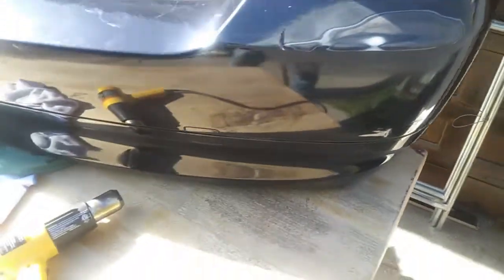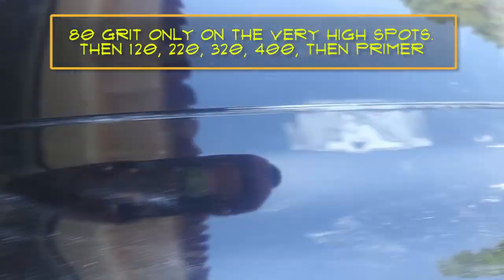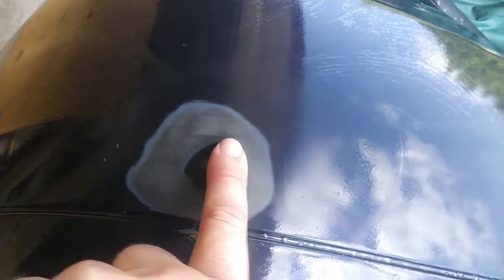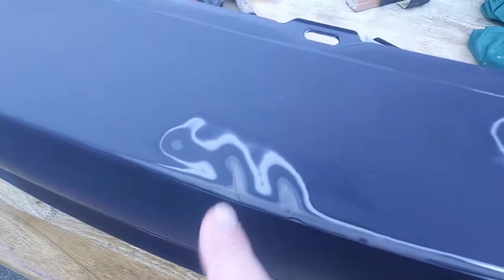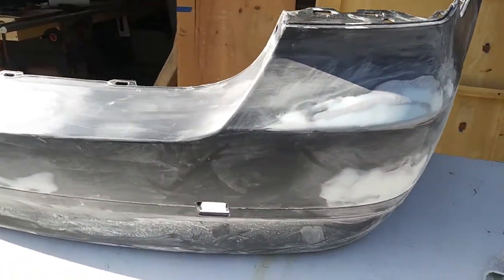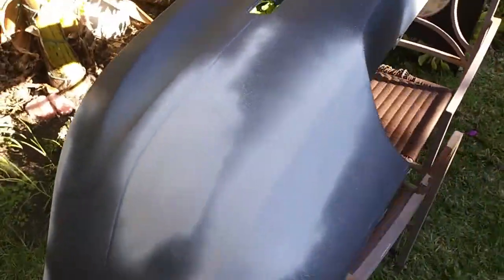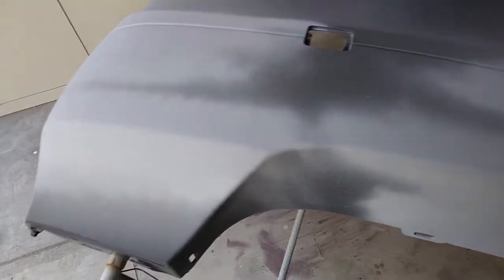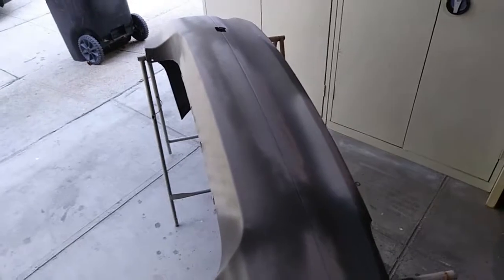BMW E90 Bumper Body Work and Paint Prep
This is Part 2 of a 3 Part Series showcasing some tips and pitfalls when repairing/restoring a plastic bumper cover.  In this case it's the cover of a 2006 BMW E90 325i.  The methods and procedures, however, can be applied to most plastic automotive body panels.

Parts 1 and 3 are on the editing block as I write this and will be linked to here as soon as I've finished tweaking them.  I'm working hard to shorten my videos yet at the same time keep them informative.

I'll share with you what products I have used in the making of this video, but I am not affiliated with any company, nor am I being compensated in any way for this presentation.

Products used in this Series (except Adhesion Promoter, but included if needed):

USC Flexible Glaze Putty

Spraymax 2K Clear (Awesome Stuff!)

SEM Flexible Surfacer Primer

SEM Plastic Adhesion Promoter Aerosol

3M Tack Cloth

Micro Fiber Cloth

Meguiar's M105

HD Speed All In One Polish/Wax

6 in. Velcro Backing Pad for polisher

TCP Global 6.7" 6-Pad Waffle Foam & Wool Polishing Grip Pad Set

One Pint of BMW Paint Code: A35 Monaco blue from local Automotive paint supply

Isopropyl Alcohol

A couple of clean T-shirts

Any hand held Drill, stick-on disk pad and various grit sandpaper, all from your Box Store

I may have left some things out, if so, shoot me a line.

I am not a professional, nor expert.  These videos are for documentation and entertainment purposes only.  If you chose to use some of what you see here, do so at your own risk.  I have been doing stuff like this as a hobby for years, am constantly learning, and have had decent results.